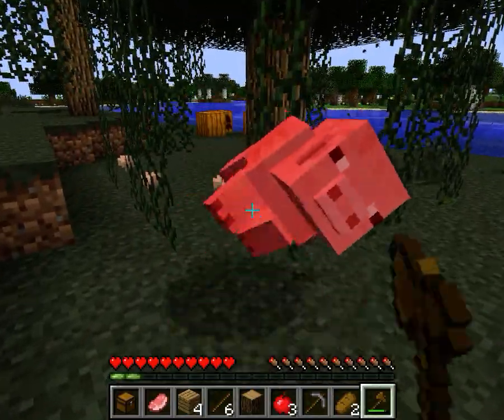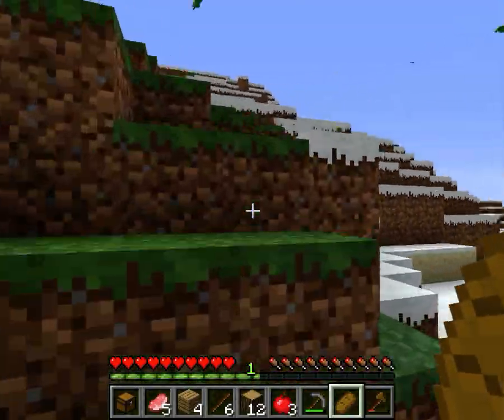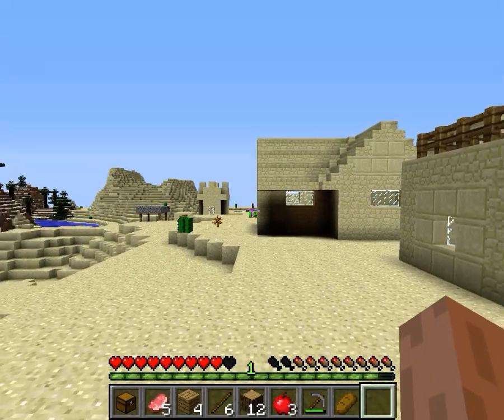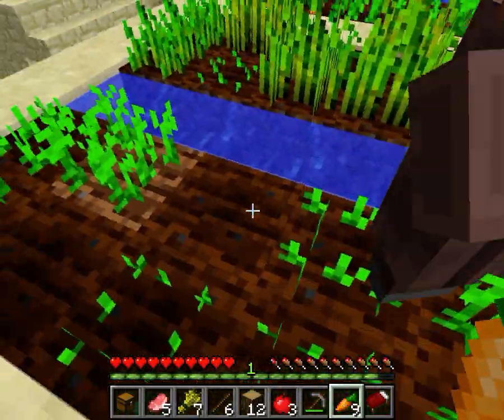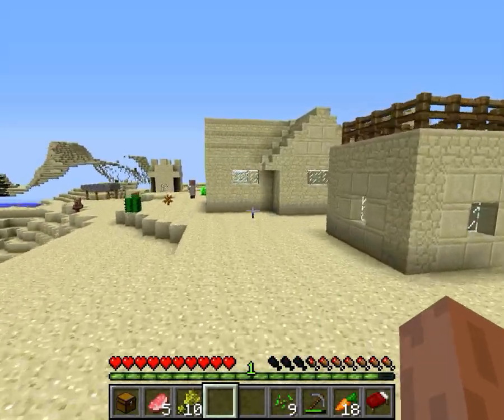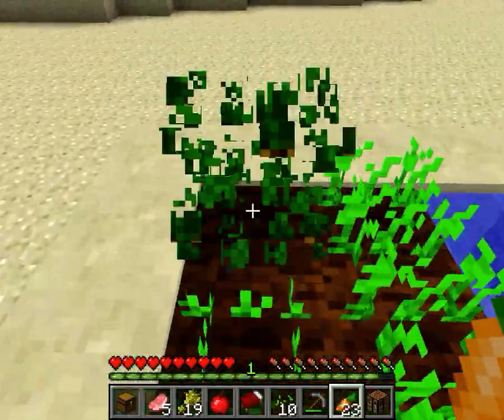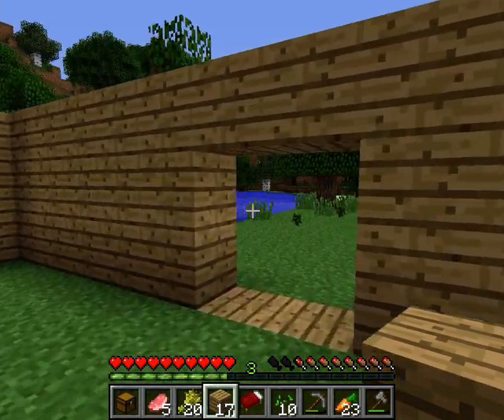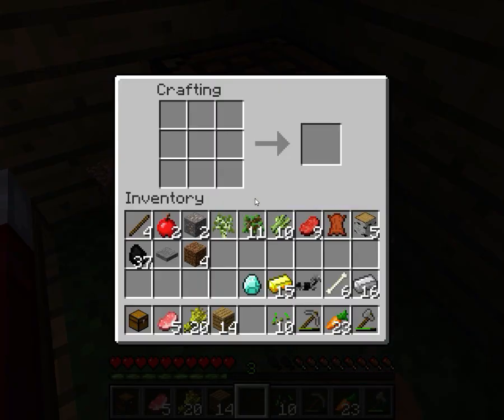Minecraft Tornado Survival Season 2 Episode 1 | A Blast From The Past!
In this video we take it back to 2012 Minecraft where the mods are a bit more nostalgic and intense, Enjoy the videos please Like, comment and subscribe for more content all support helps!